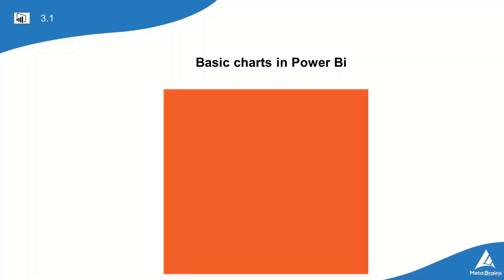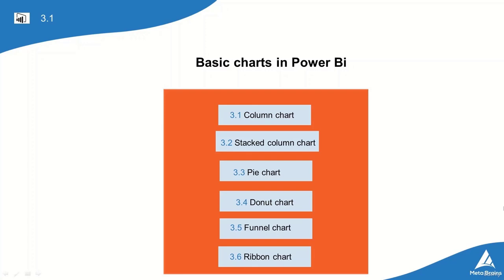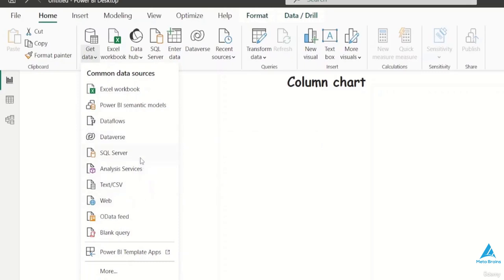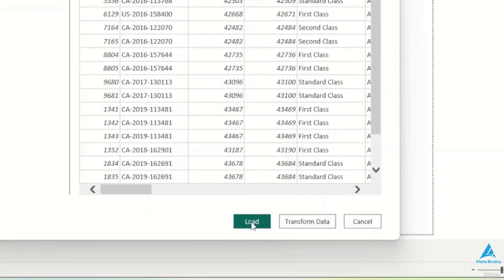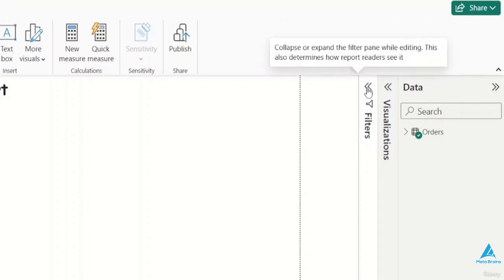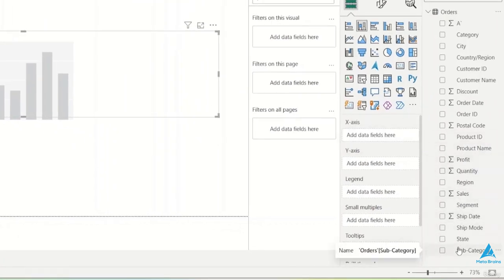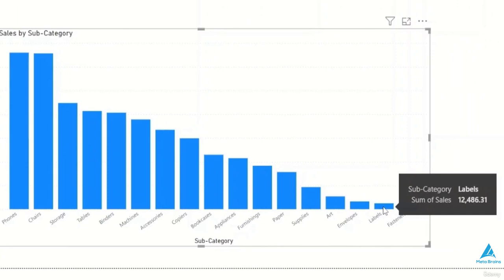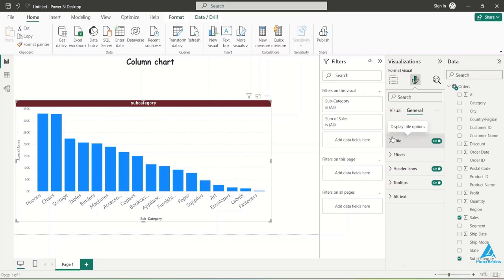Colum chart Day 1 Basic chart Power BI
When to use a Column Chart:

Comparing categories

Showing trends over time

Presenting data in reports and presentations